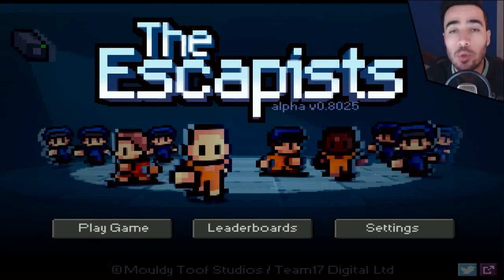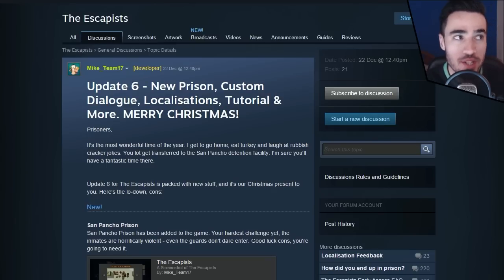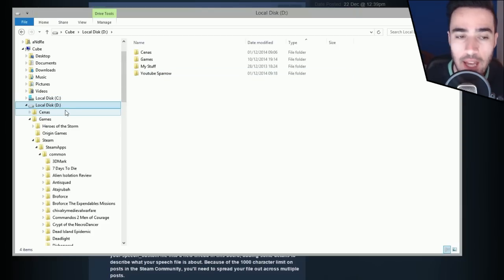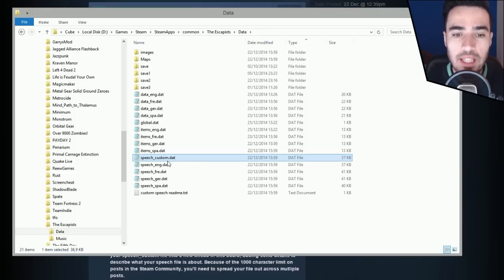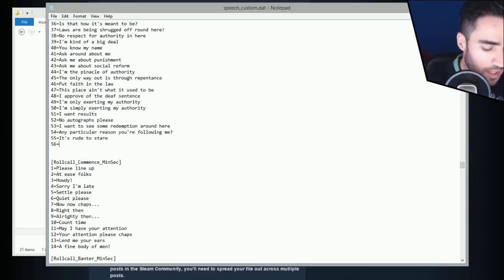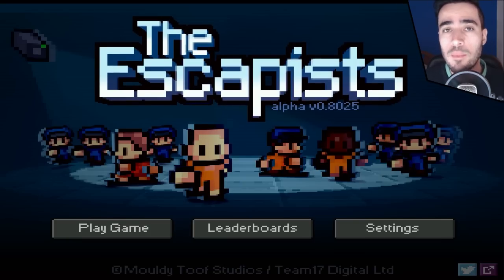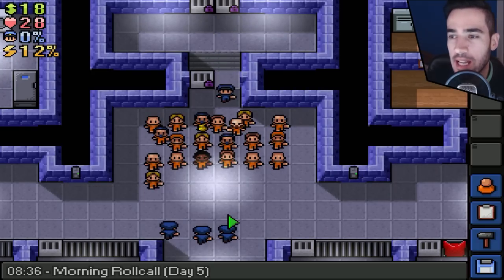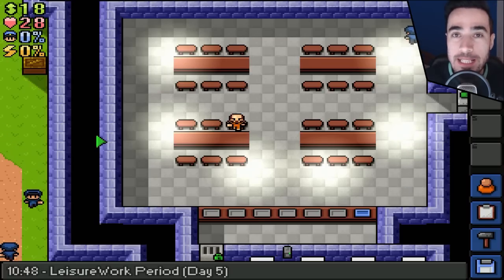The Escapists: Custom Speech File Tutorial and Download link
With the new The Escapists build comes the custom speech file feature. It allows you to change the dialog between inmates and guards on The Escapists. I have created my own file.

► TheSparrowsJourney Links